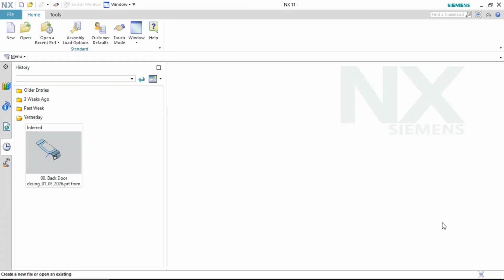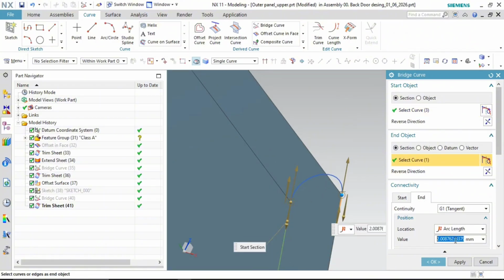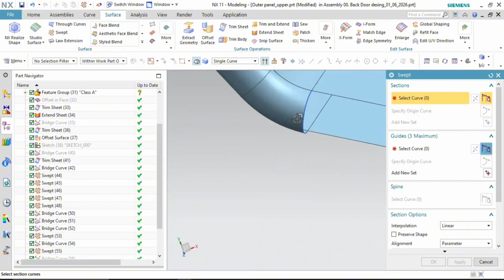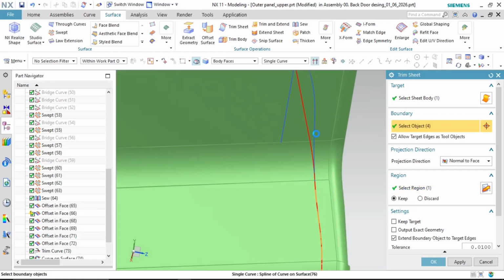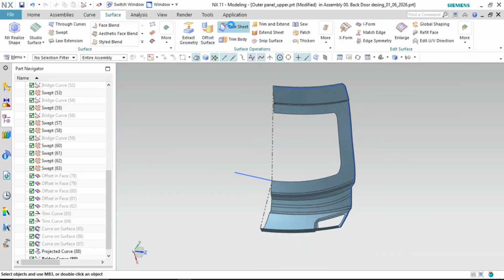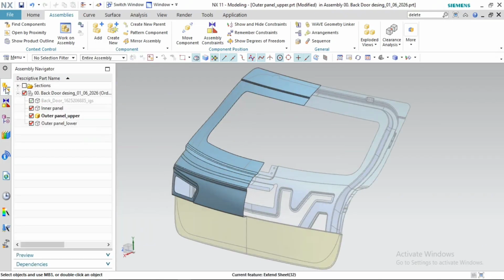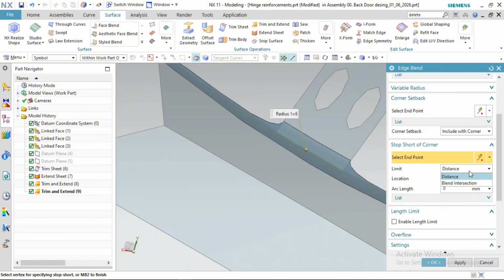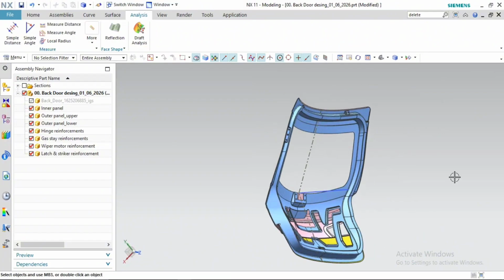Biw exercise- 1 | Outer panel design using ug nx | automotive sheetmetal design